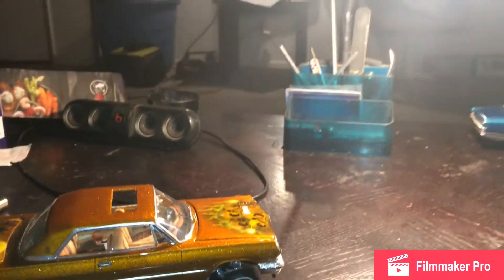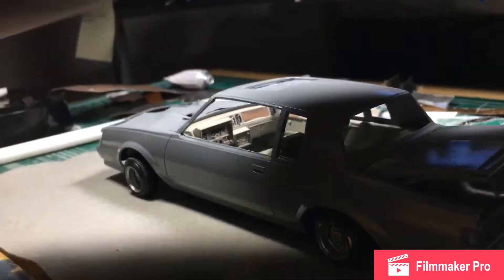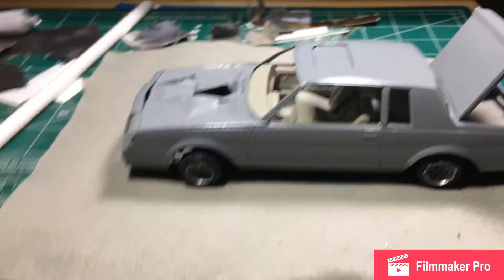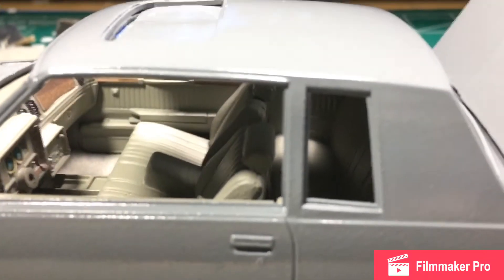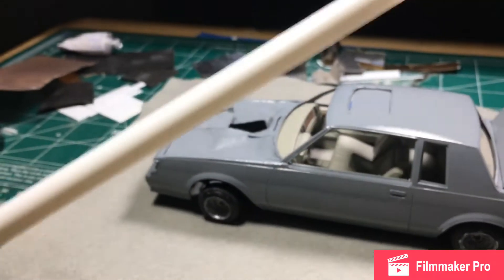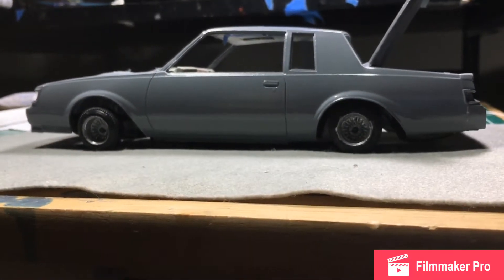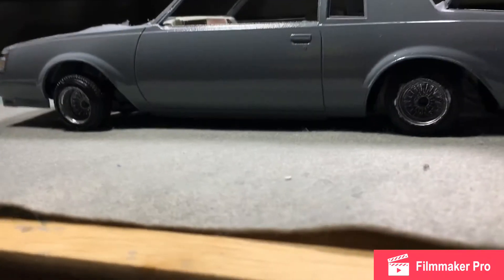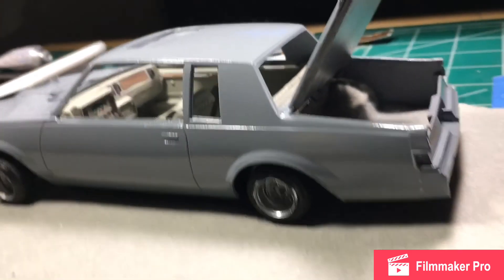(ChippaTTV) Update for my customers & support team.